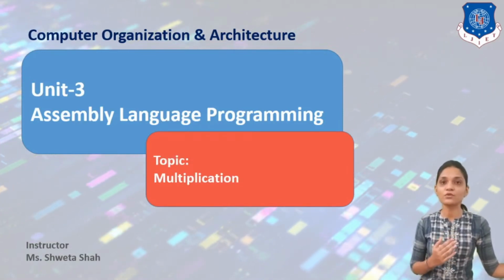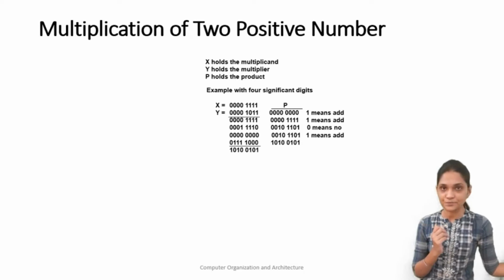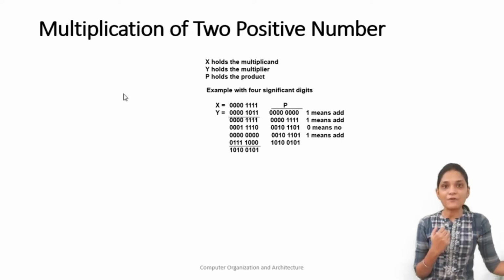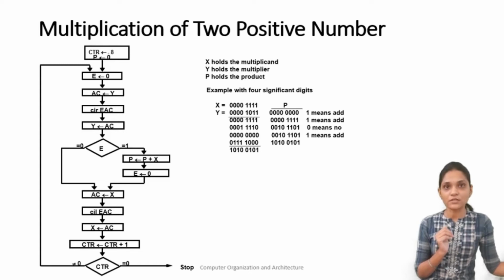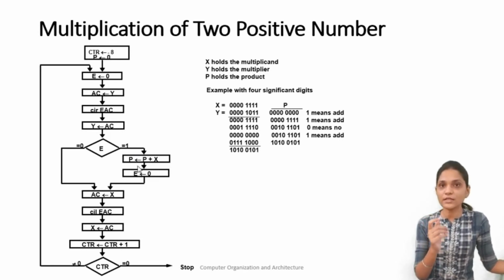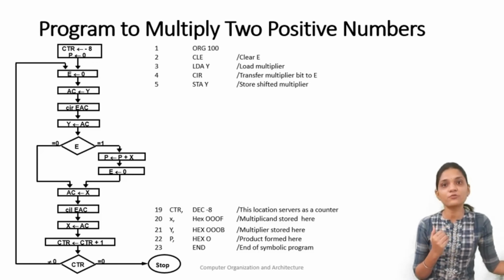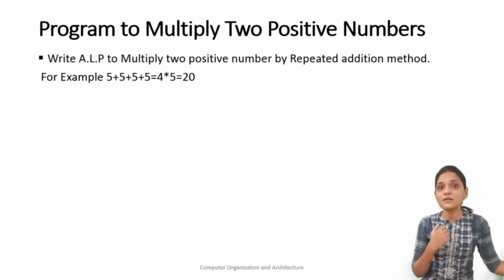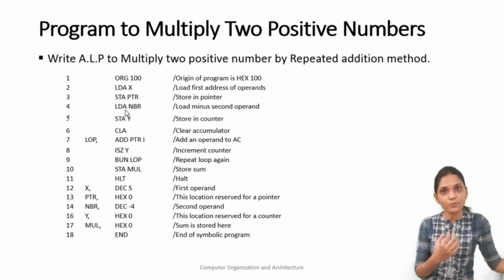23 COA Multiplication